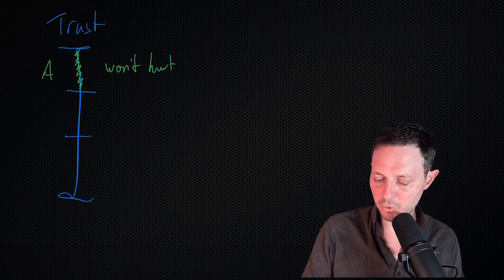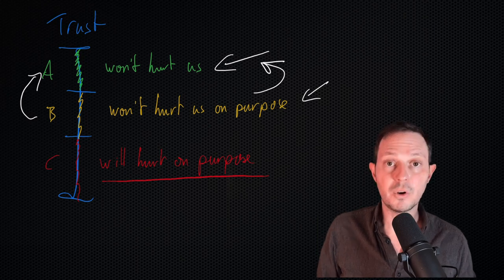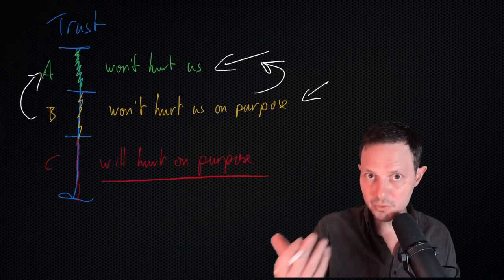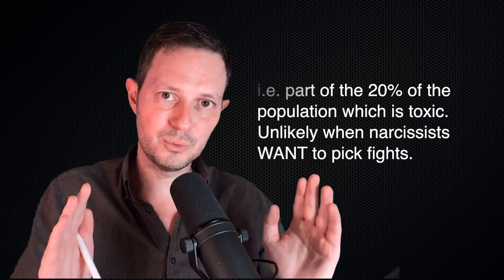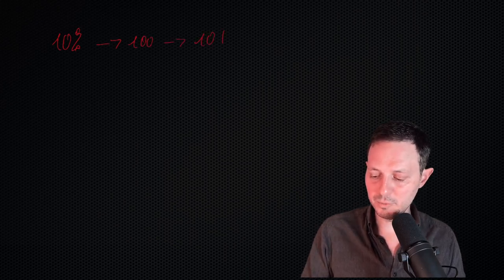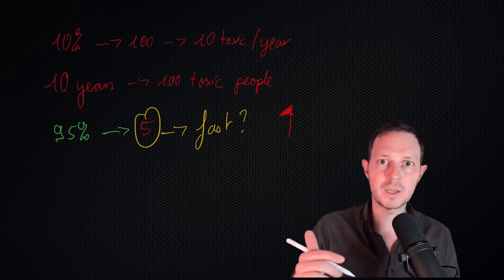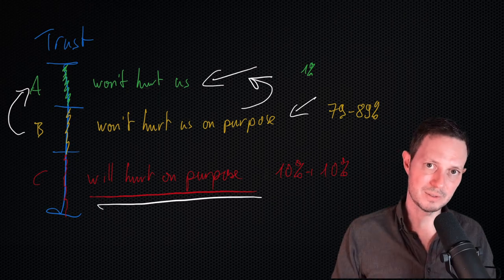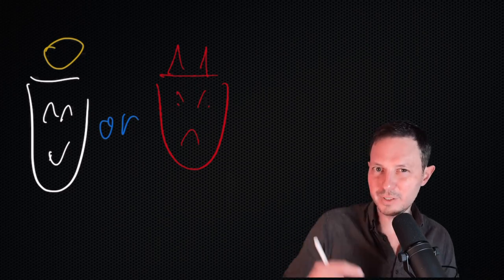Narcissists Hurt Others ON PURPOSE 🚩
A simple question helps us unmask narcissists and other toxic people.

It also makes it easier for us to stop being afraid of meeting narcissists again. Indeed, after a relationship with a narcissist, we can be terrified at the prospect of going through the same thing again.

However, when we ask the right questions, we get empowered, we become safer, and we do not need to be afraid anymore, even if it is nearly certain that will will encounter more narcissists in the future.